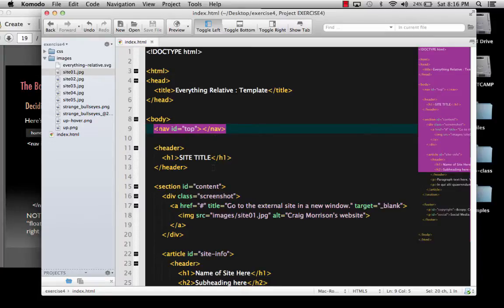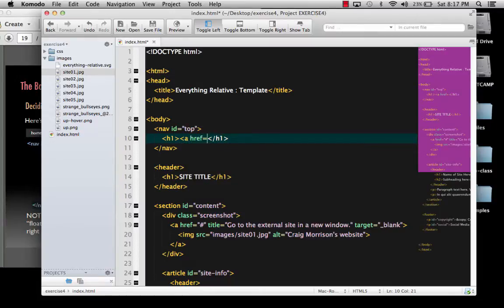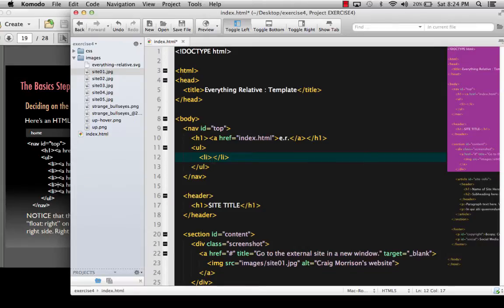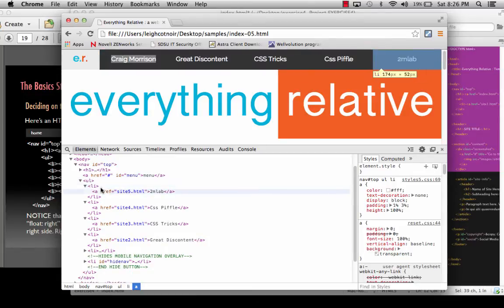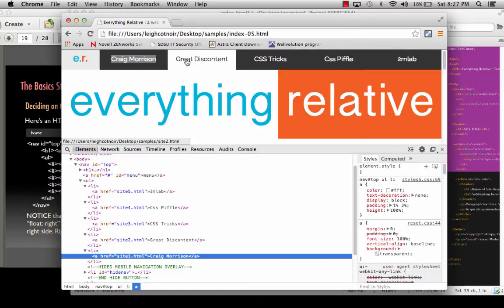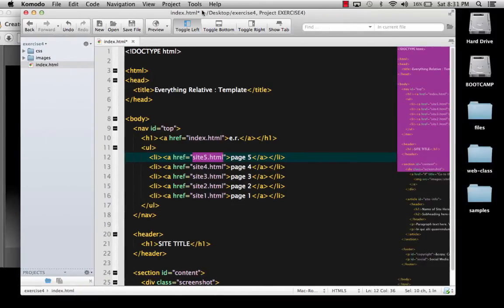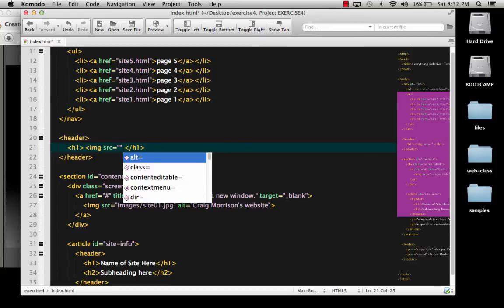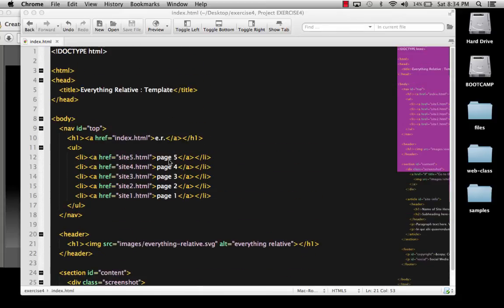Building a Template-Based Website 04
This finishes up the basic HTML markup for the template.